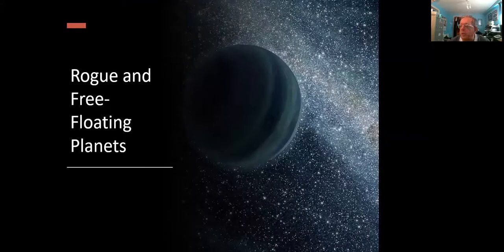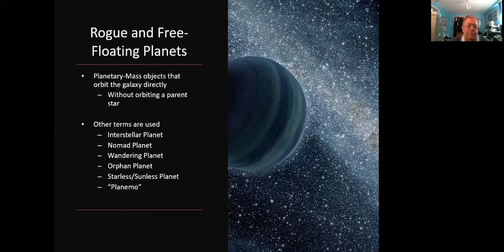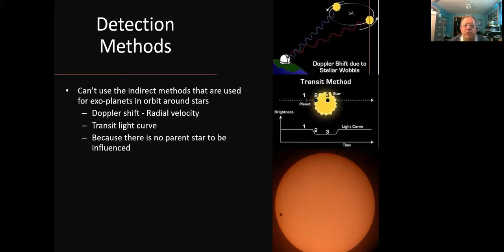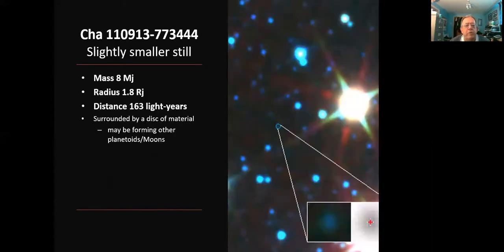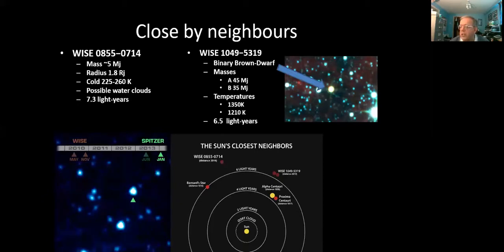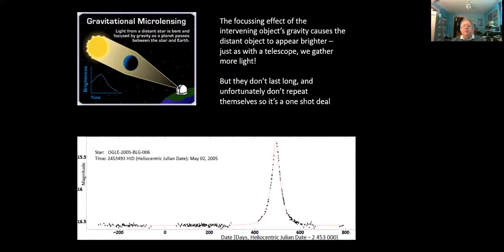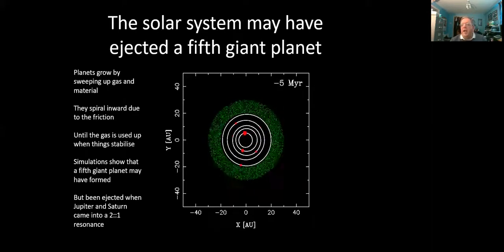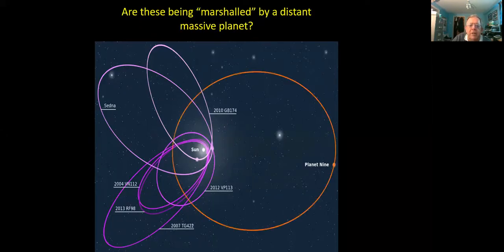Rogue Planets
Planets with no host star could be very common in our Galaxy. What do we know? Are they out there? Could one come wandering our way? These and other questions are addressed in this talk